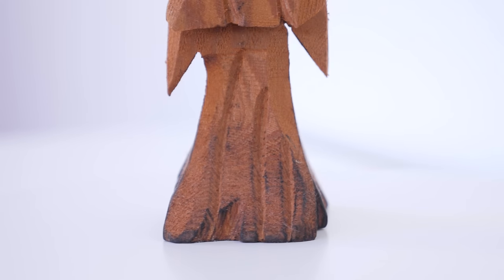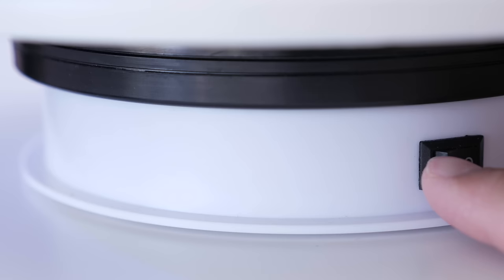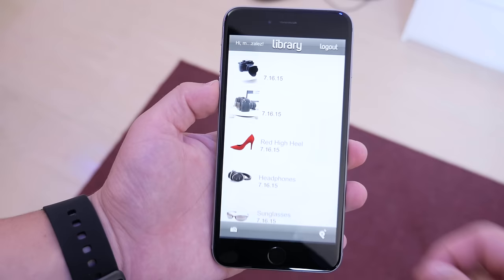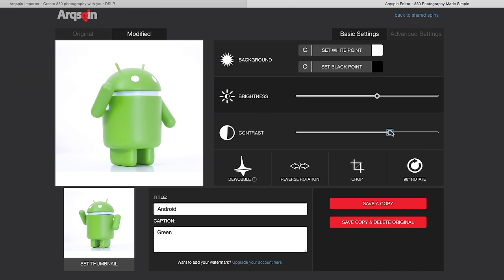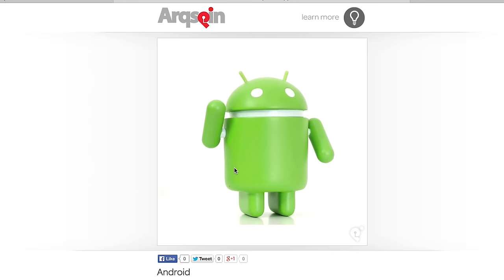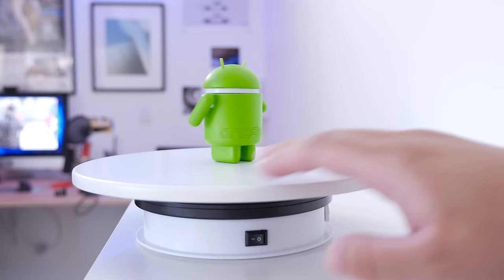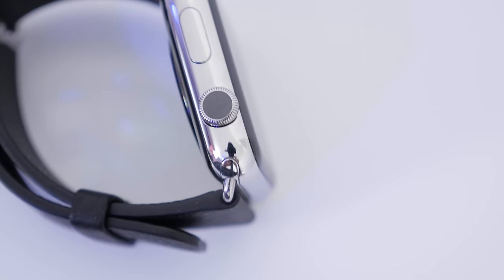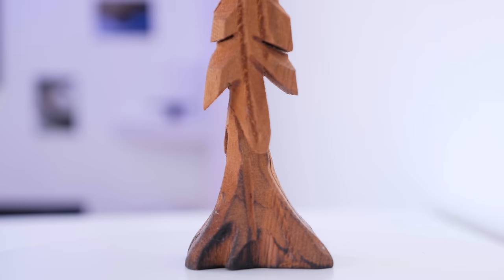Arqspin Turntable Review!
This is Arqspin, a turntable and service for taking 360 degree photos!